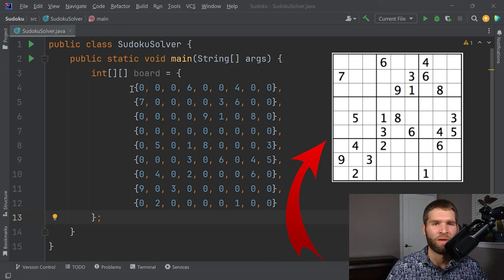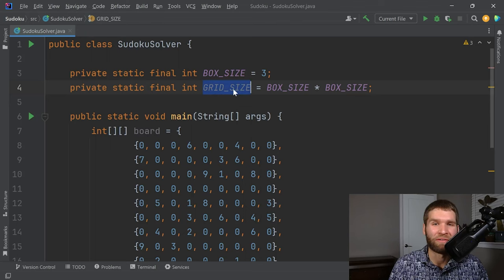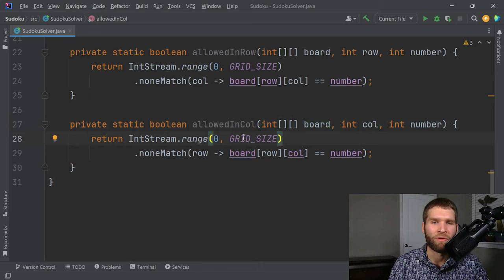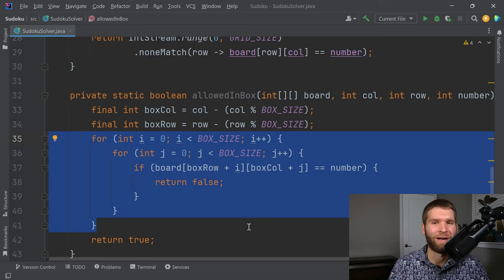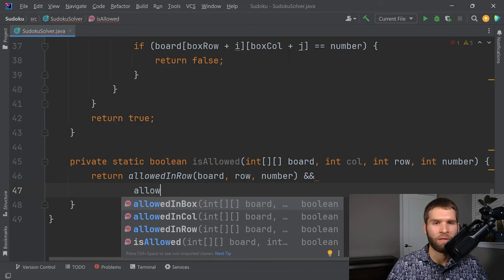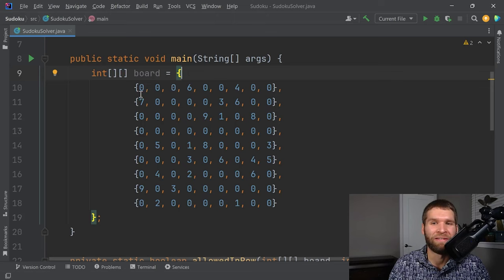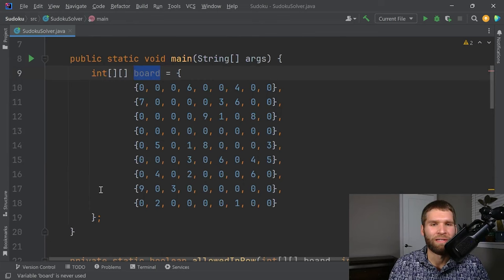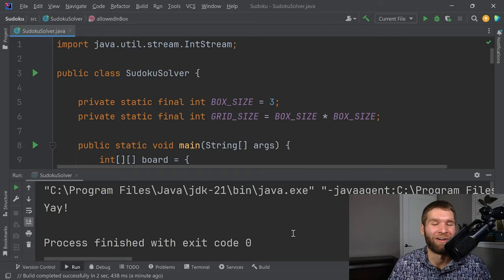Coding a Java Sudoku Solver - Java Programming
In this video, we'll write a program that can solve Sudoku puzzles using a recursive backtracking algorithm. Hope you like the video!